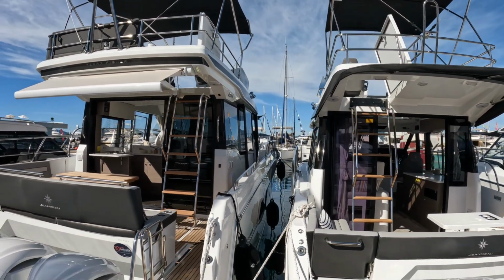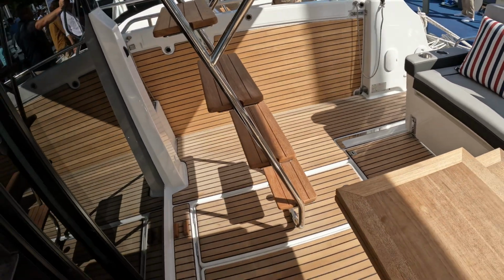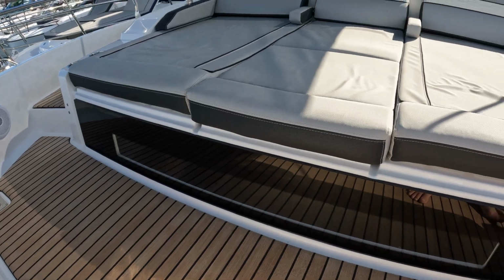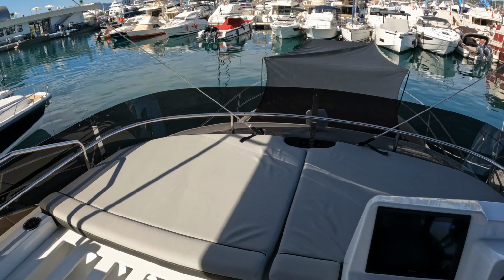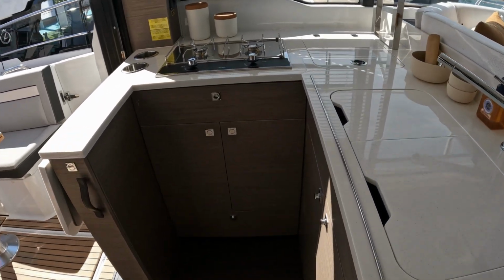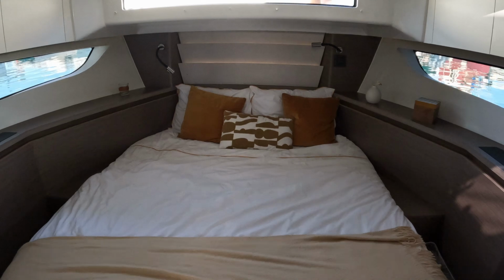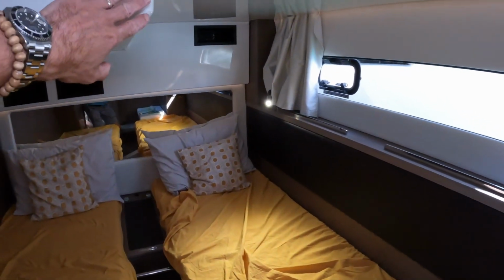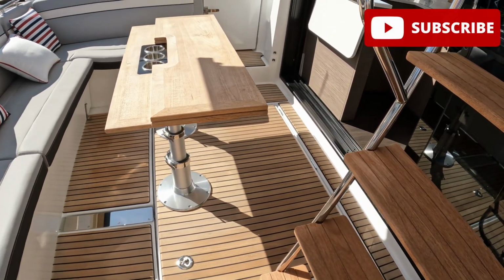Boat Tour - Merry Fisher 1295 Fly - £469,800 - 3 Cabins & Great foredeck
Welcome aboard the new Merry Fisher 1295 Flybridge, a boat designed to offer you comfort whether cruising or at anchor, with three cosy cabins!

Price is shown as a guide only. As the final price will vary based around the specification, destination, local tax and exchange rates. Please see contact below for more details.

SPECIFICATION :
LOA - 12.41 m
LH - 11.92 m
Max Beam - 3.80 m
Draft - 0.76 m
Engines - 3×300 CV
Fuel Tank - 1174 L
Water Tank - 400 L
Design Category - B-10/C-12
Cabins - 3